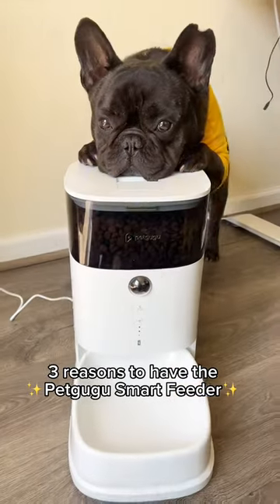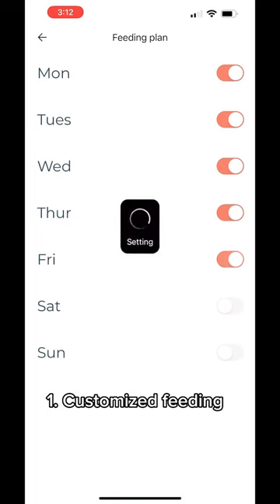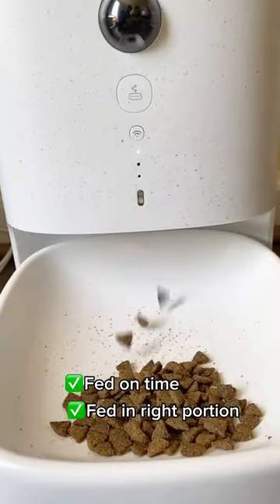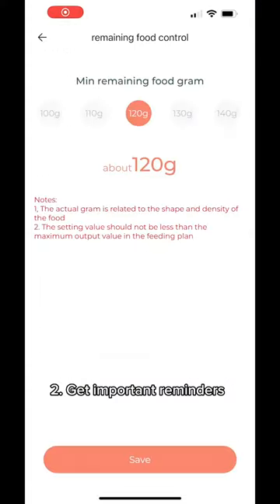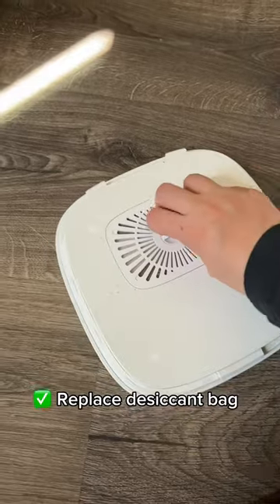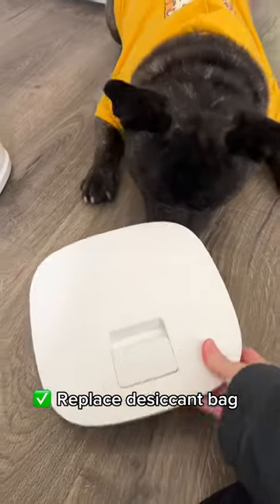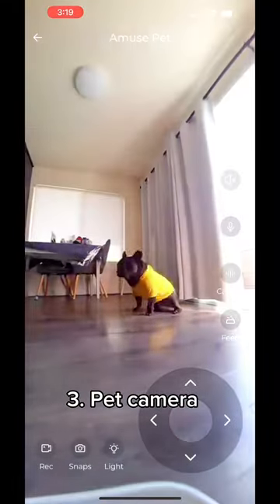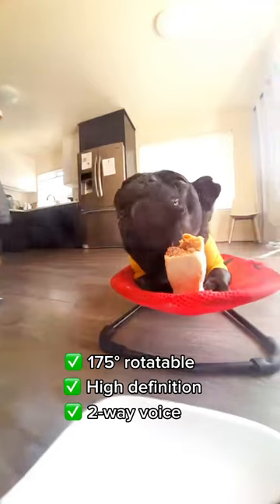3 Reasons Why the Smart Feeder is a Must-Have! 🙌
3 Reasons Why the Smart Feeder is a Must-Have! 🙌 petgugu amazonpetfinds amazonfinds petfeeder dogfeed catfeeder 1. 🕐 Schedule a customized feeding plan for your fur baby! No more worries about mealtime, as this feeder ensures they get their food on time, every time! 2. 📲 Stay informed about your pet's food consumption with real-time updates and alerts when food is running low. Say goodbye to those last-minute trips to the store! 3. 📷🔊 Keep an eye on your furry friend even when you're away! The Petgugu Smart Feeder doubles as a high-definition pet camera with one-way voice communication. You'll never miss a precious moment with your beloved pet! Upgrade your pet's feeding experience today with the Petgugu Smart Feeder! 🐶🍽️

• Amazon Storefront